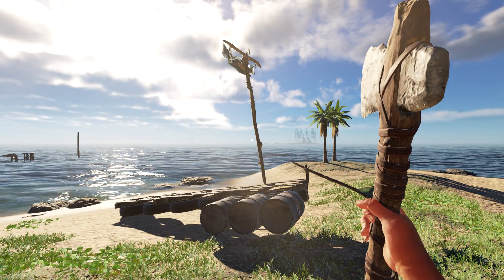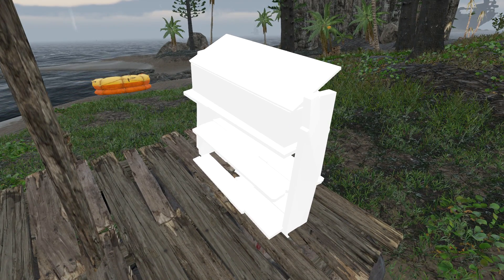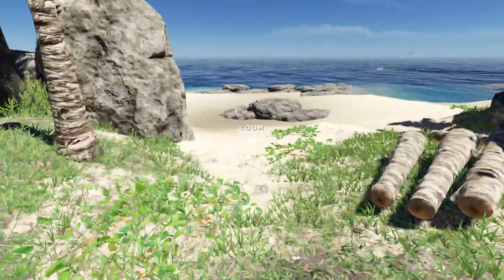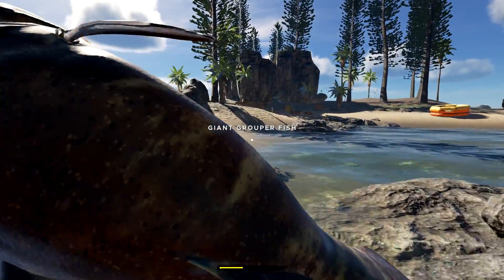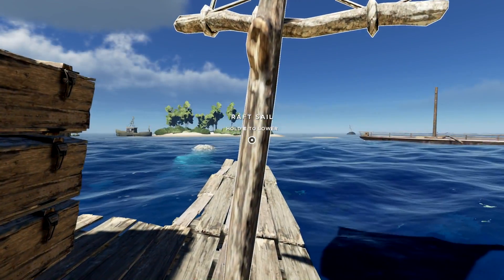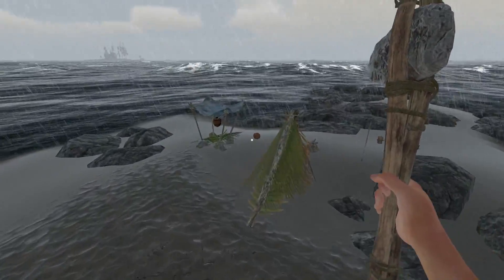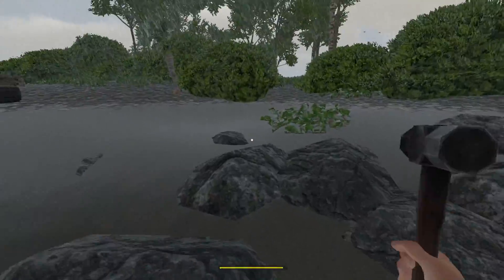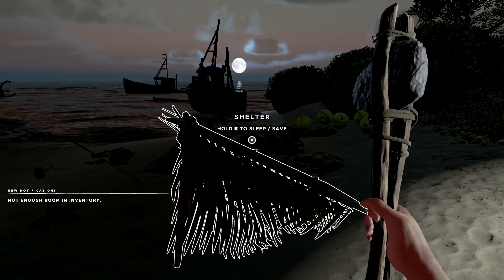Getting Stations Up | Stranded Deep Gameplay | S9 EP4